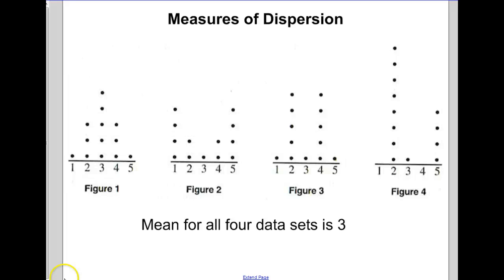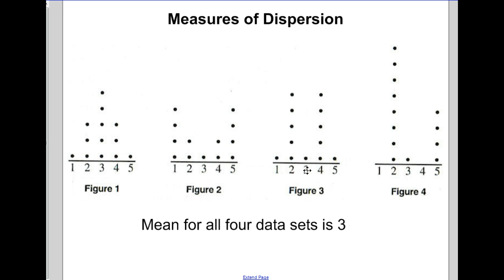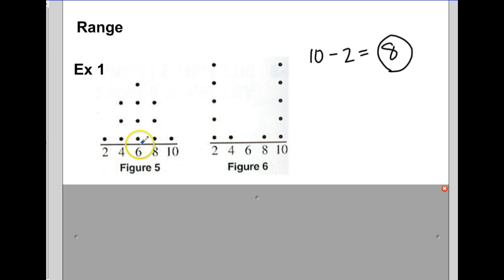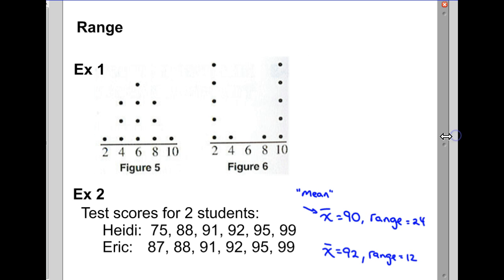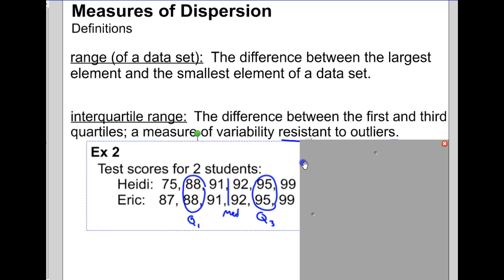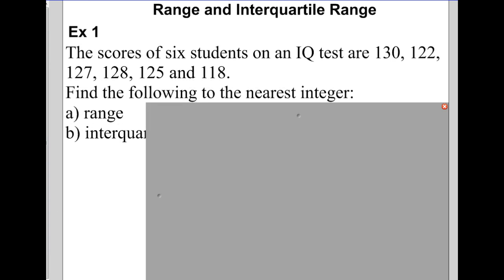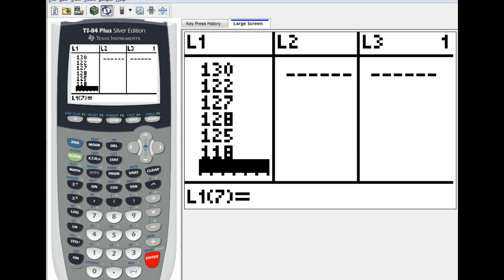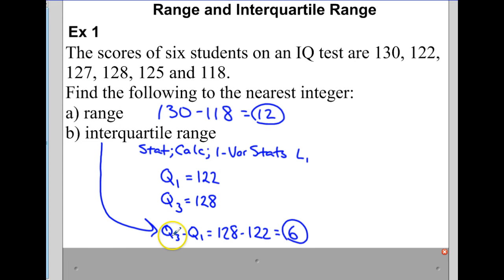Range and Interquartile Range (IQR)